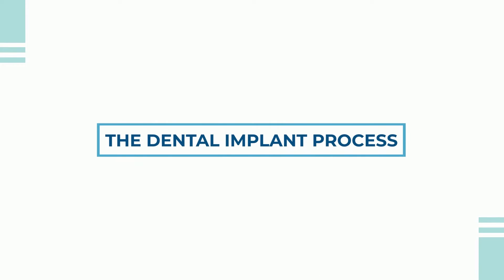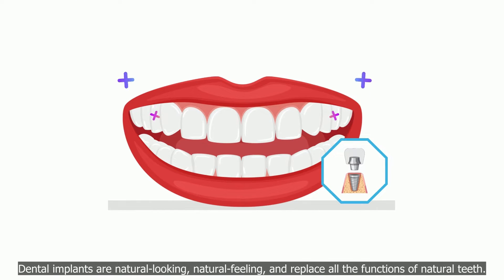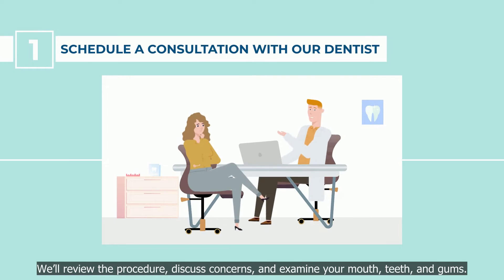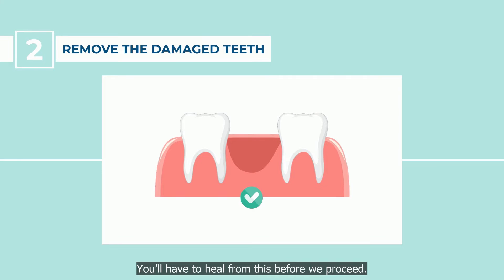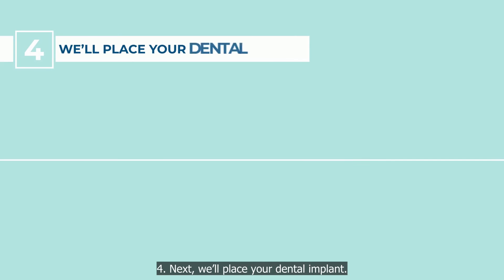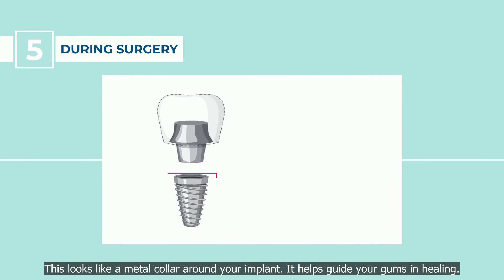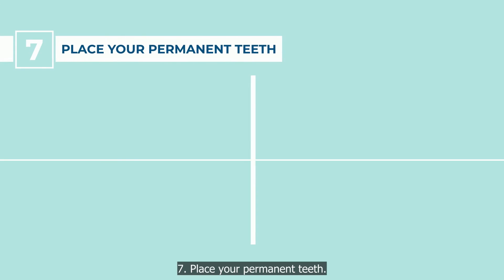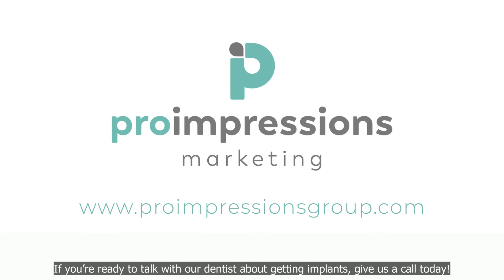Dental Implant Process│Video for Implant Dentists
Pro Impressions provides trusted marketing to grow your dental brand - discover what we can do for you